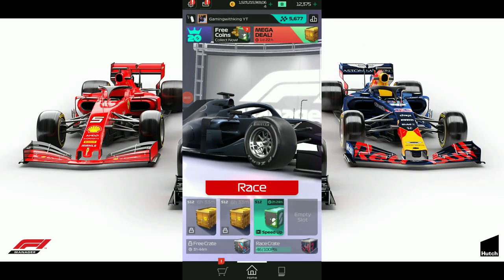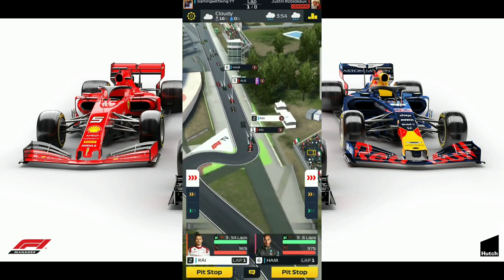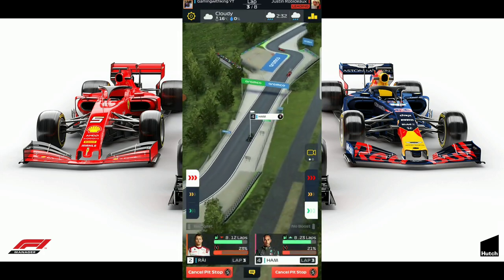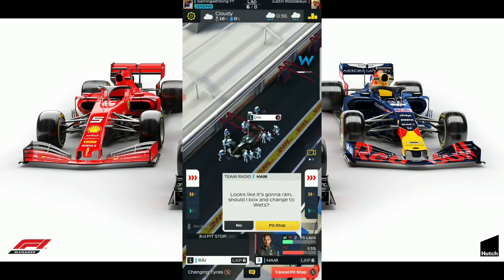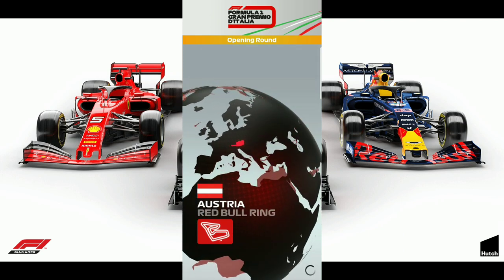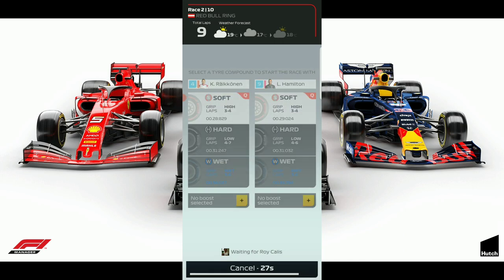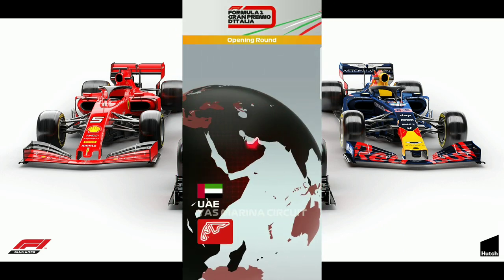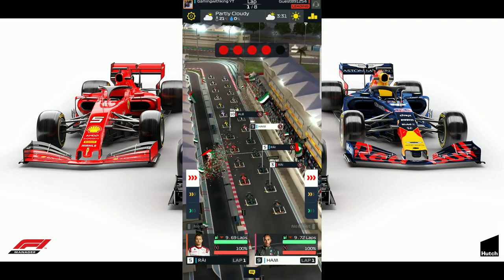F1 Manager| Italian Grand Prix Opening Round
start of f1 manager 2020 gp event using f1 manager best strategy to see if we can pull of a win on the event we used f1 manager gp strategy to secure a awesome group that we should be able to score a good finish in check out the video.

is,f1 multiplayer
is,f1 mobile racing free,f1 2016 mobile game android apk,f1 mobile racing game guardian,f1 mobile racing game apk,f1 mobile gamesf1 2016 mobile game apk,which is the best f1 game